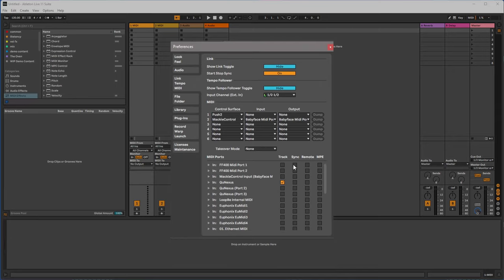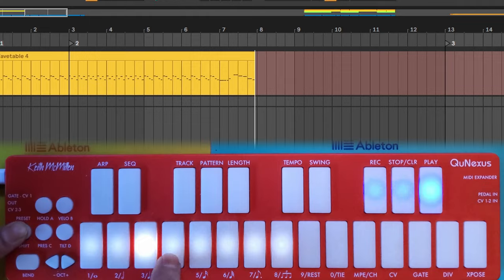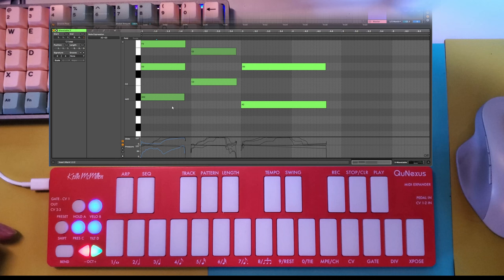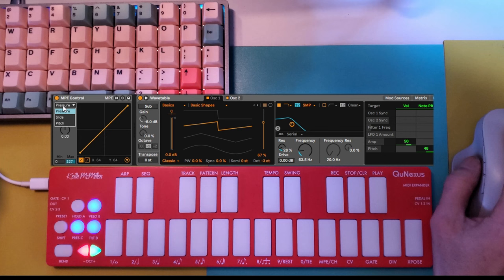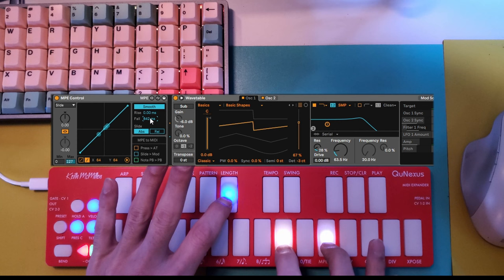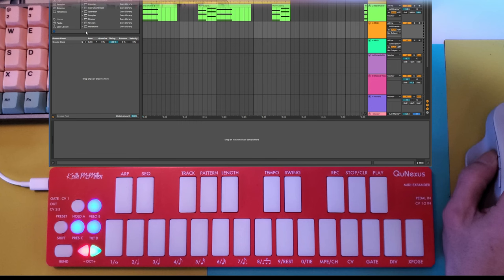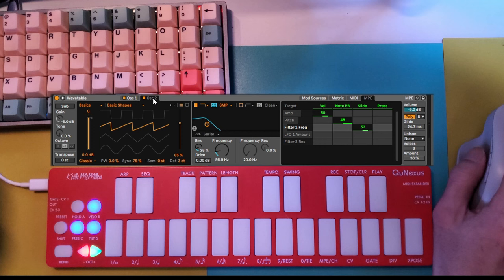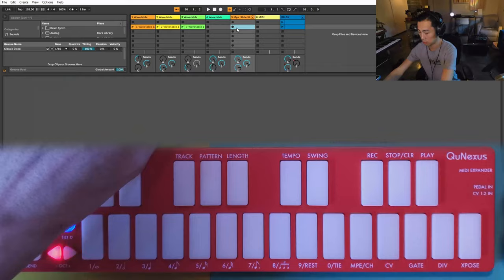QuNexus MPE Arpeggiator and Sequencer in Ableton Live 11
Ableton Certified Trainer Kevin Mah demos the QuNexus MPE Arpeggiator and Sequencer in Ableton Live 11
Video by Kevin Mah (SolidTakes)
Ableton Certified Instructor from Vancouver BC